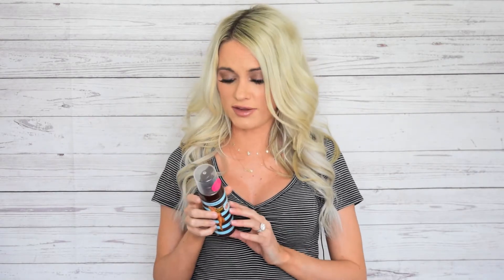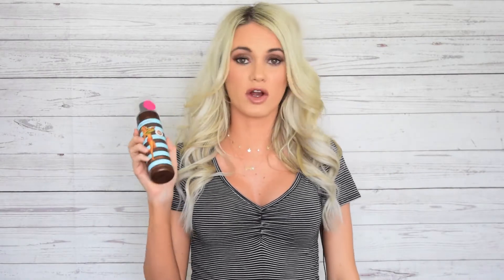Sugar Baby Dark Bronze Self Tan Mousse Review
After the review, check out our list of the 10 best self tanners!

Want to know what I think of this self tanner?  This is a comprehensive review of Sugar Baby Dark Bronze Self Tan Mousse. See what real experts and actual users have to say about this self tanning product!

People are always asking me which sunless tanning product is best.  In this review I’ll go over everything you need to know about this product.

Here's a breakdown of what you'll learn:

First, I talk about what it looks and feels like.  Self tanners come in many forms such as lotions, mousses, and sprays.  Each one is different, and I’ll tell you my first impressions on the texture and look of the product.

Next, I talk about the smell, which is extremely important. A lot of these self tanners don’t smell so good, and I’m here to try them out so you don’t have to.

Most importantly, I go over what kind of color this tanner produced.  If you’ve ever wondered, “ Ok, there are hundreds of self tanners, but which one gives the best, most natural color?” then you’ll really like this part.   And let me tell you, I can be brutally honest about which self tanning products I do and don’t like.

At the end of my Sugar Baby Dark Bronze Self Tan Mousse review I’ll give you my overall rating of the product based on how it compares to other self tanners.  You don’t want to miss the rating so make sure to stick around!

In short, if you want to learn all about this self tanner, I’d recommend checking out this video.